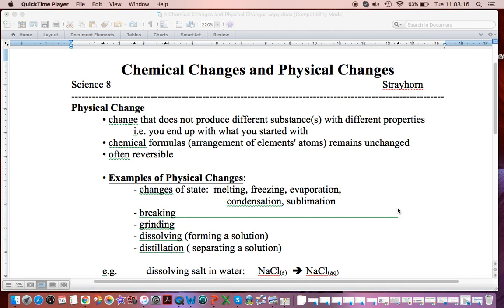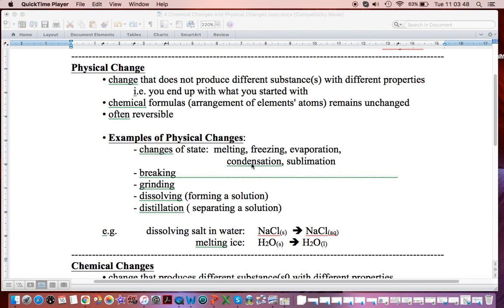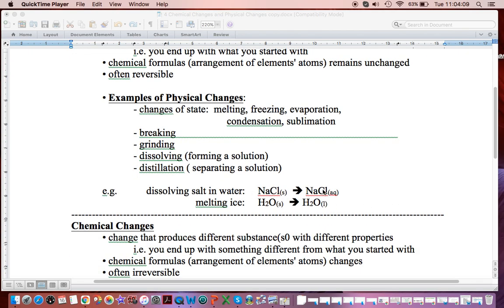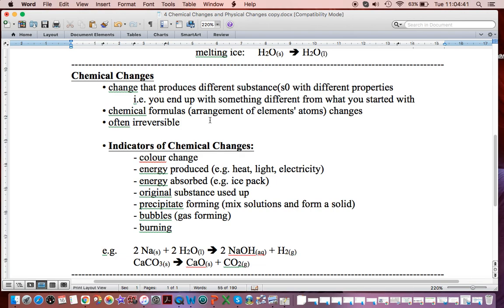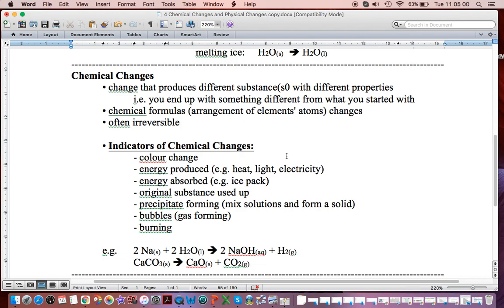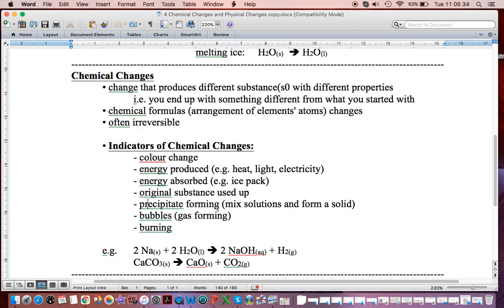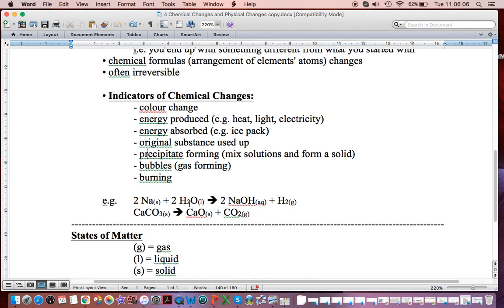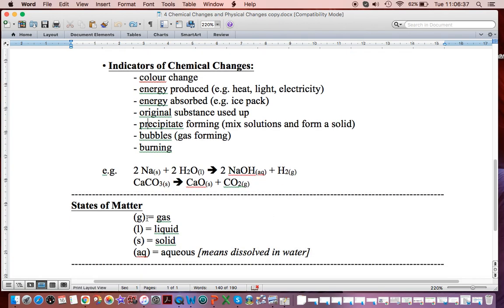Chemical Changes and Physical Changes